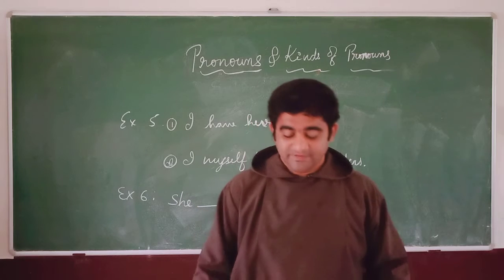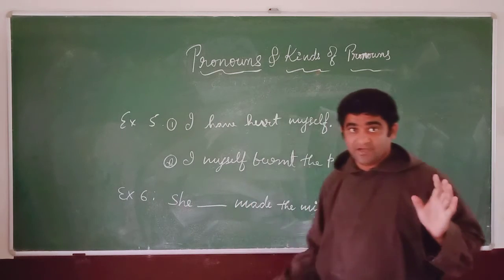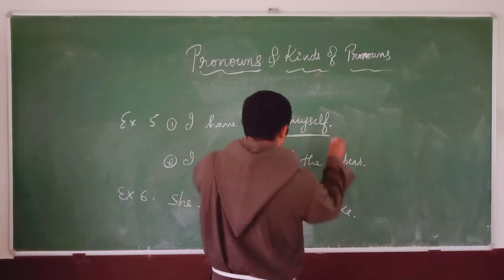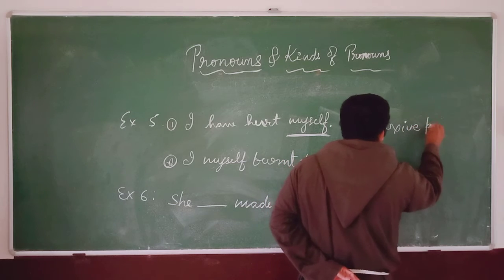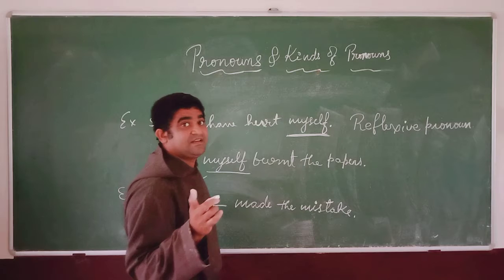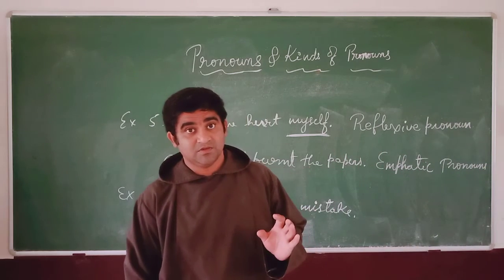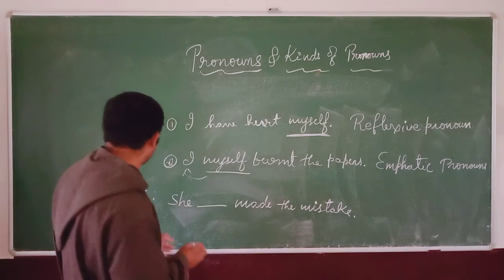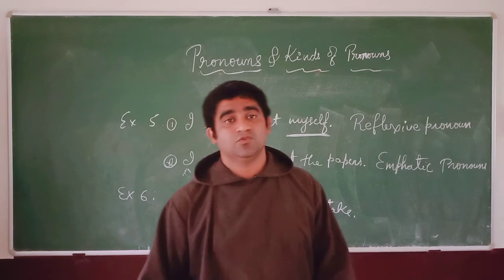Grammar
Kinds of Pronouns (Reflexive) Class VII